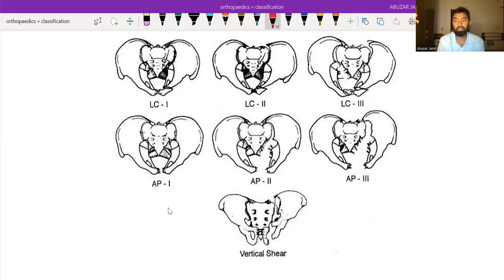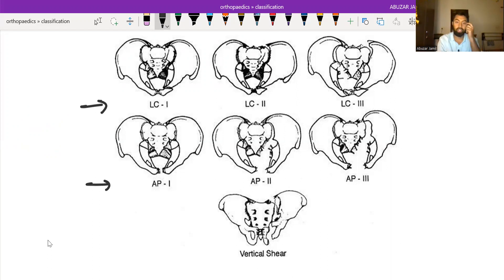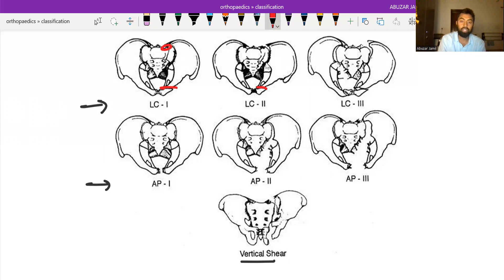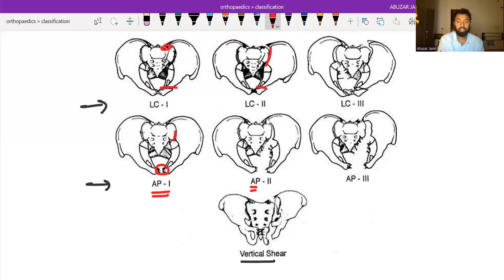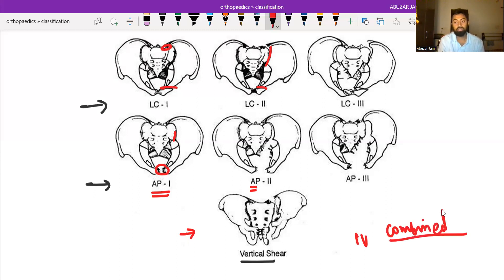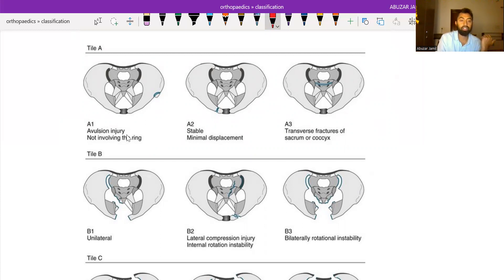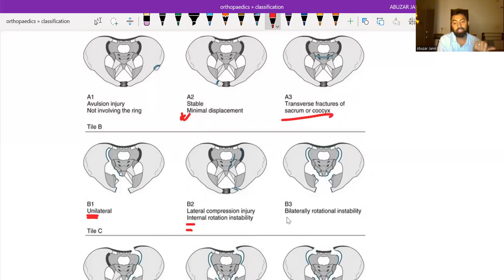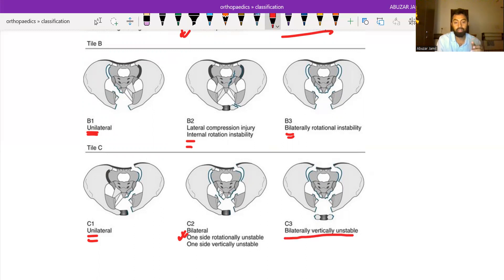Young and Bergess | Tiles Classification | Pelvic fracture Classification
Young and Bergess | Tiles Classification | Pelvic fracture Classification @basicsofbone6913